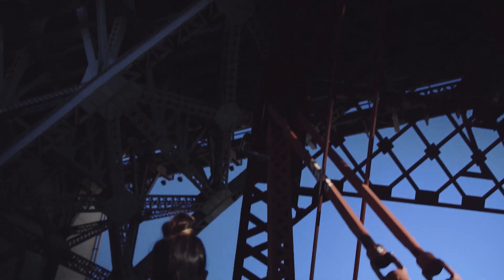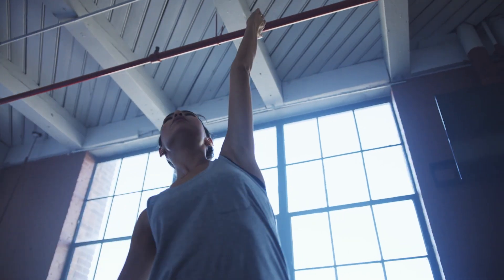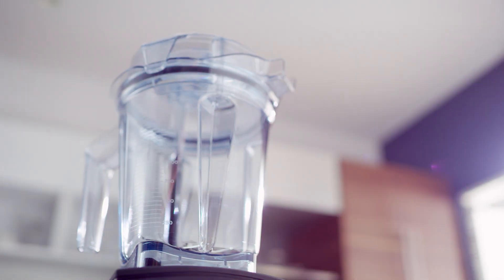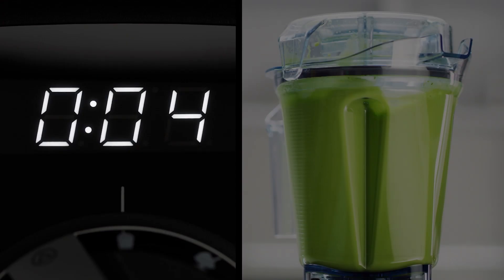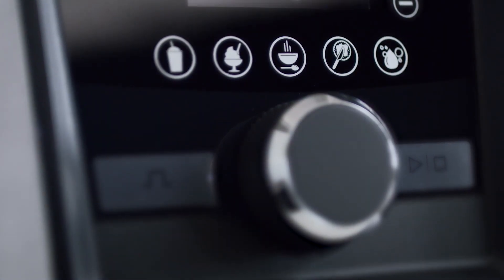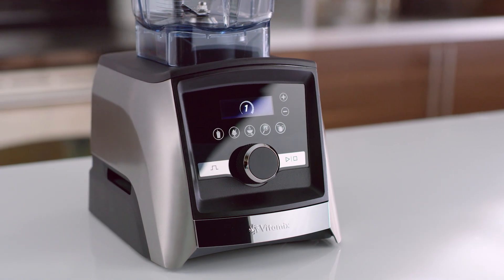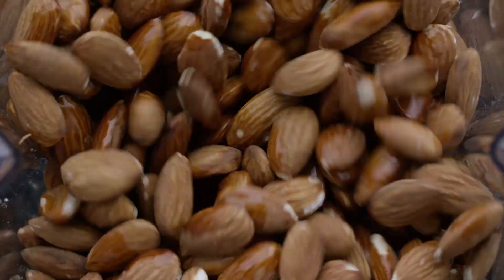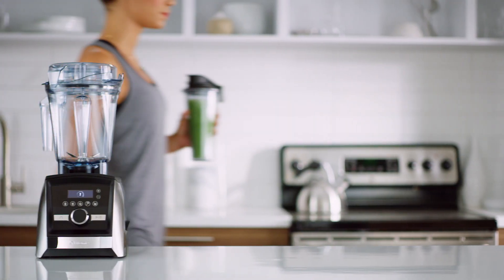Seznamte se s novou řadou mixérů Vitamix Ascent - A3500 a A2500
S novou řadou mixérů Vitamix - Vitamix Ascent objevíte svět nových chutí, čerstvých surovin a těch nejlepších receptů.

Vitamix je první, kdo nabízí zcela nový systém nádob s bezdotykovou konektivitou. To znamená, že přístroj sám pozná, jaký typ nádoby Vitamix jste na něj nasadili a podle toho sám určí ideální čas mixování. Mixér navíc nezahájí mixování v případě, že víko není bezpečně nasazeno na nádobě.

Můžete si vybrat mezi standardním digitálním časovačem a nastavit si pomocí otočného tlačítka požadovanou rychlost. Nebo můžete zvolit jeden z automatických programů, které mixují samostatně. Přednastavené programy jsou vytvořeny tak, aby automaticky vytvořili vaše oblíbené recepty.

Vitamix Ascent se vyčistí sám. Stačí do nádoby nalít vodu s kapkou čistícího prostředku a stisknout tlačítko Čištění. Nádoby Ascent jsou také vhodné pro mytí v myčce na nádobí.
Model A2500 s tradičními ovládacími prvky a model A3500 se zcela novou dotykovou obrazovkou se ovládají zcela jednoduše a intuitivně.

Na celou sériii Ascent se vztahuje záruční doba 10 let. Mixéry Vitamix Ascent byly stvořeny aby vydržely.

Tak na co čekáte, vezměte ty nejčerstvější suroviny a připravte si ty nejdelikátnější recepty. Horké polévky, mražené dezerty a mnohem více.